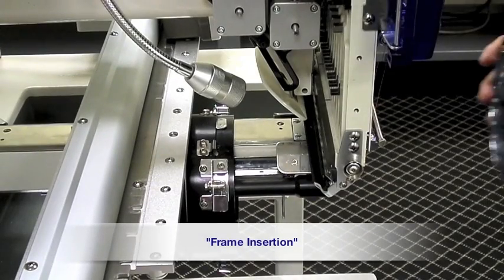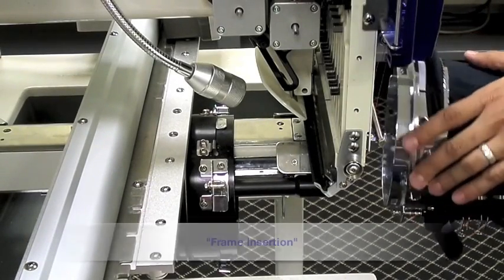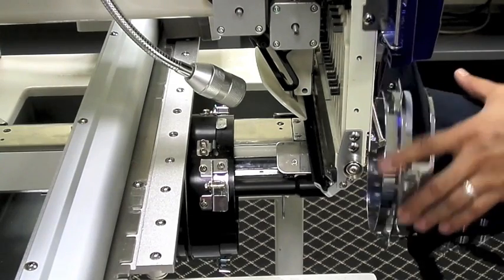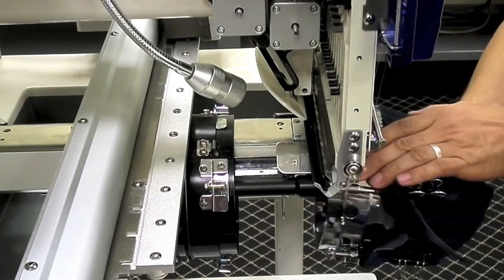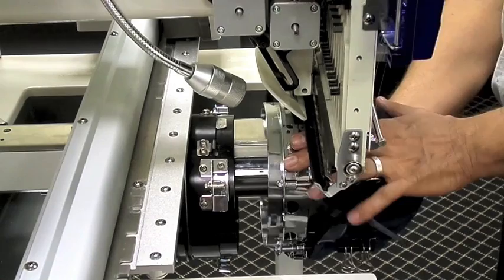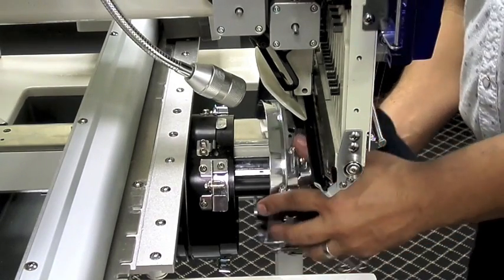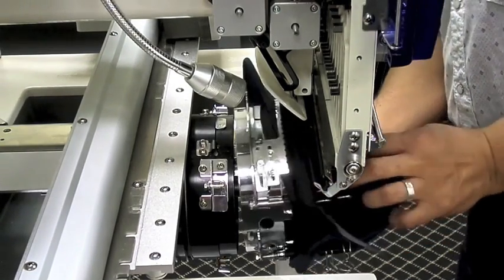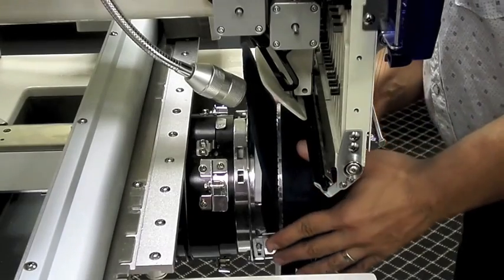Cap Frame Insert Removal on your RiCOMA PT & TC Series